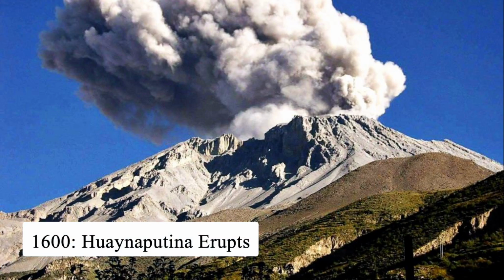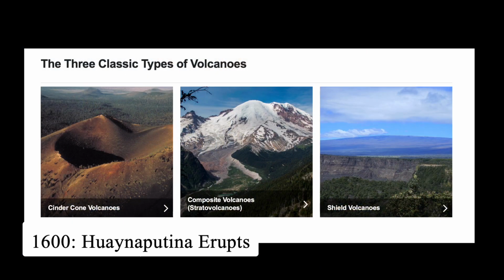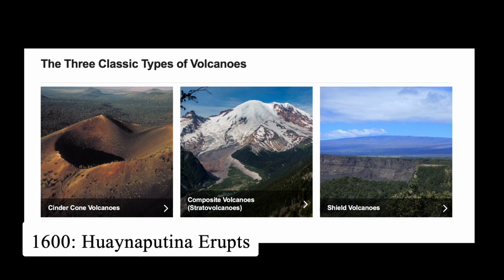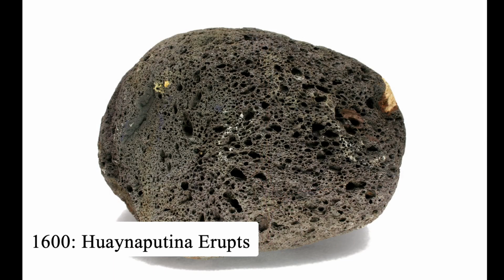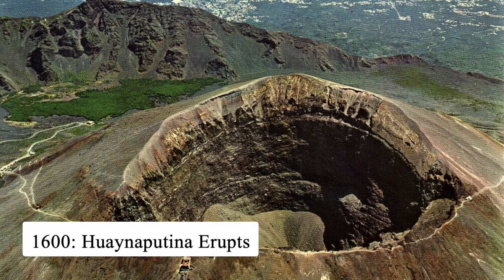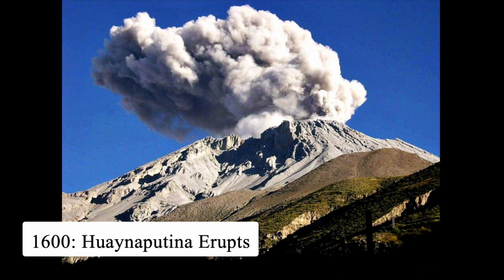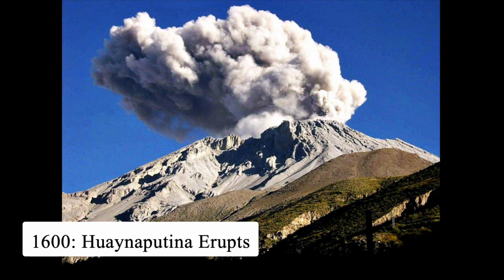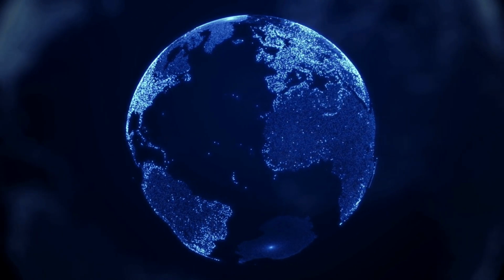February 19 This Day in History (2024)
This Day in History, February 19
Yiddish
President’s Day
A Peruvian Volcano

Images and video clips are from WeVideo Media Library, or Bing images, licensed “Public Domain,” or  “Free to Use and Share,” or from my own personal collection.

Our lovely outro music is: “Divine Life Society” by Jesse Gallagher, from YouTube Music Library. You can hear some of Jesse’s other work @Jesse Gallagher

Postal address if you want to send a happygram, a coffeemug, or whatever -

Vicki Bowers
1008 Roberts Cut Off Road
Unit 10045